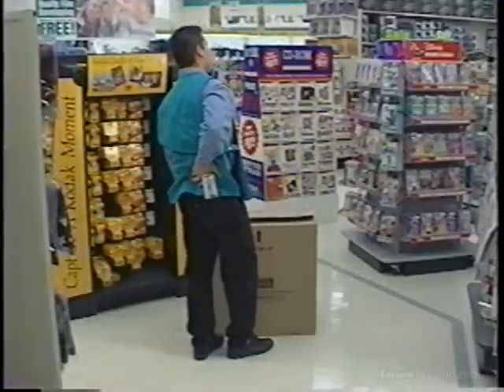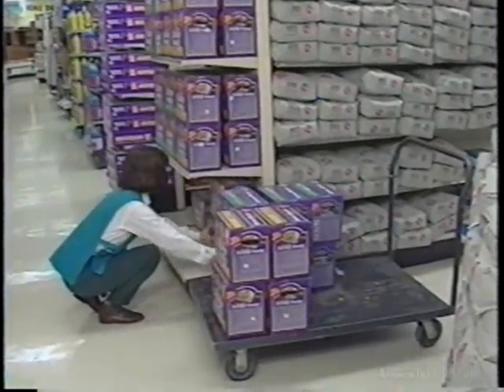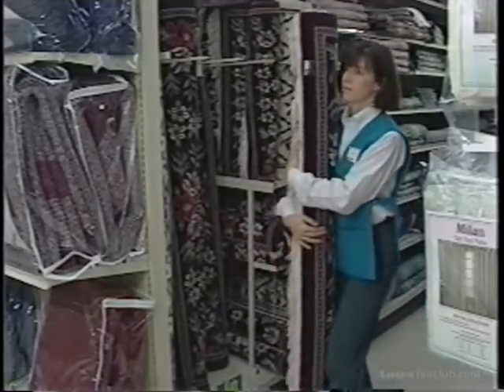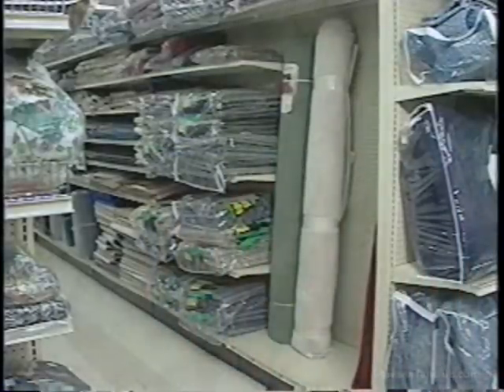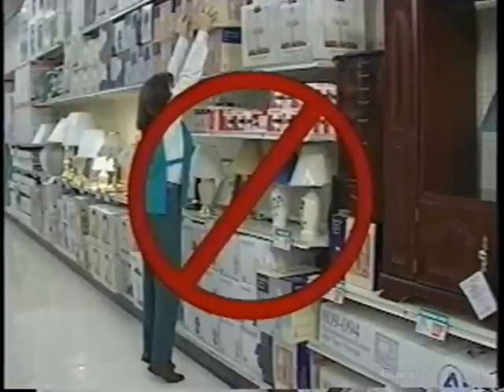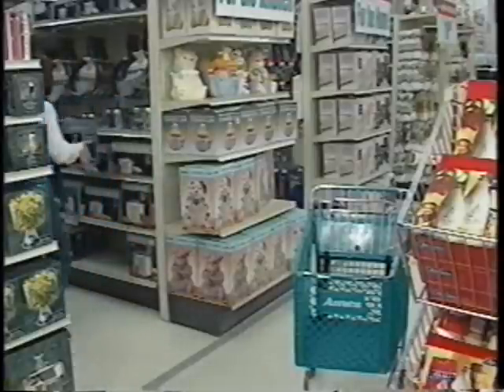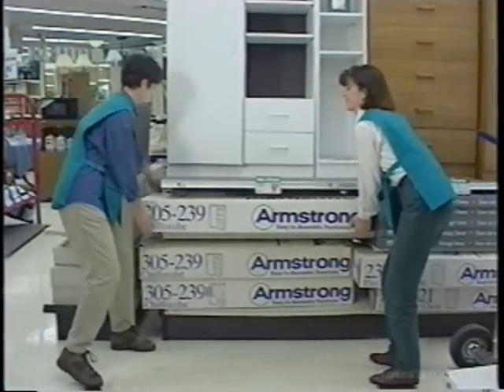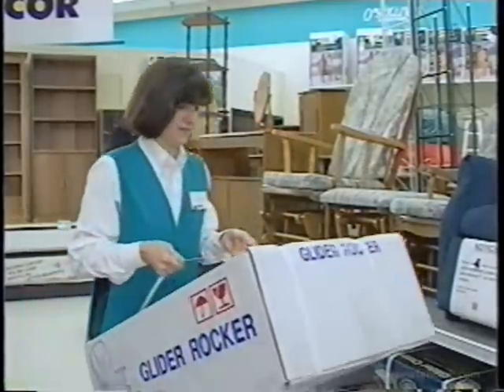Ames Asset Protection Awareness - Part 4 - Safe Lifting Procedures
Ames Department Stores

Asset Protection Awareness Part 4
Safe Lifting Procedures